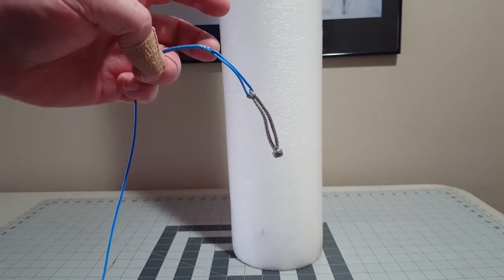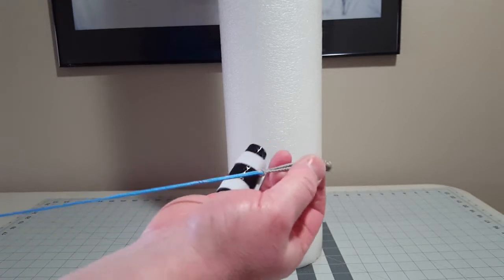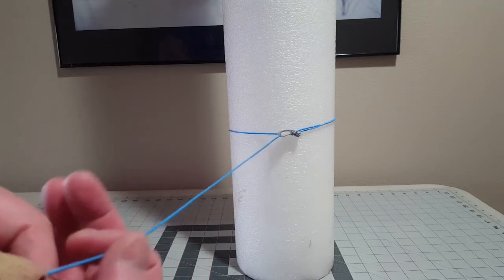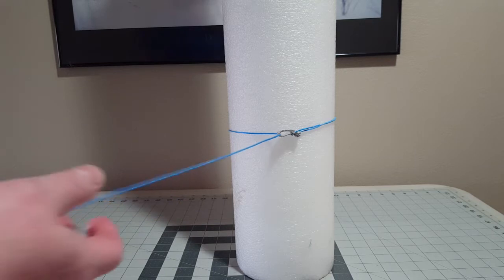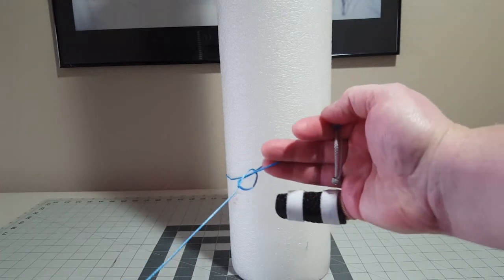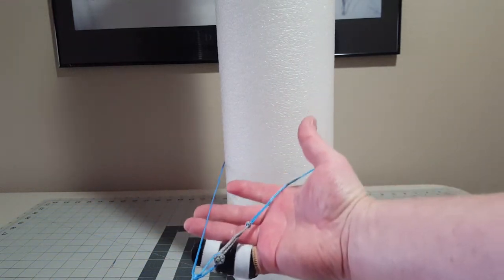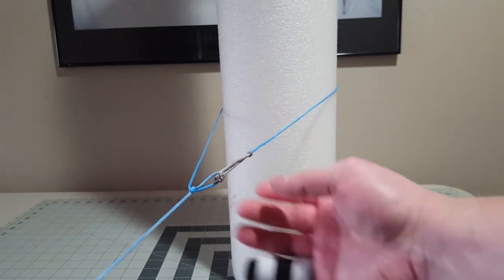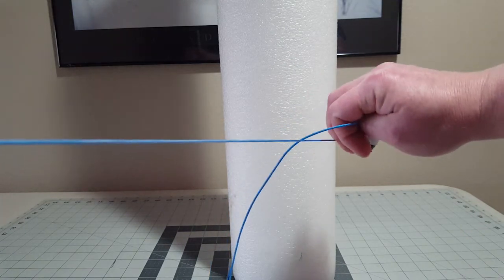tarp line with button knot "v consersion, soft link on ridge line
Get the anchor point away from the tree on a a choker style ridgeline.
Boost the versatility of the line. Make take down easier because the connection is closer to you.
Usually a prusik is the best option for adjustability, but this can also be done quickly without any added components. myerstechhammocklab teammyerstechusa recommended channels...

soft link ridge line